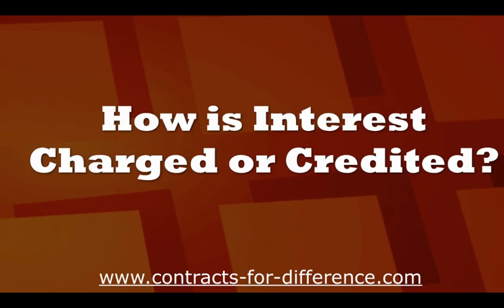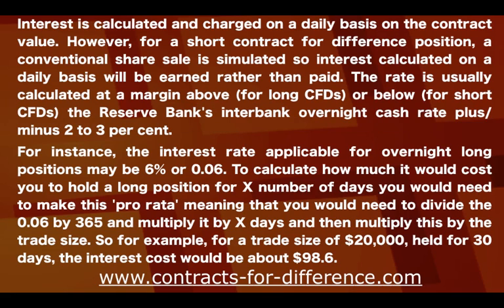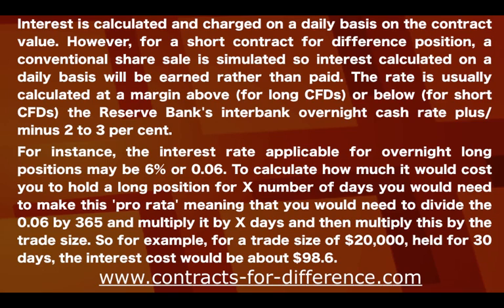What are CFDs? Workings of CFDs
What are CFDs. Workings of CFDs.  What is a Contract for Difference?